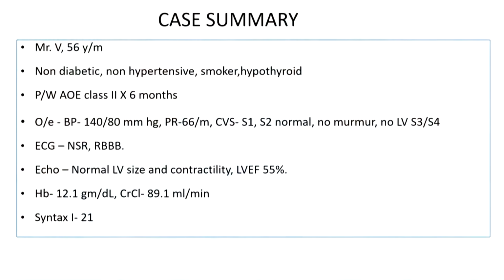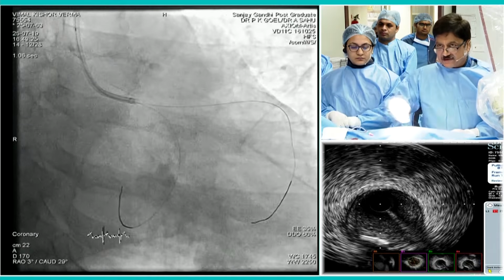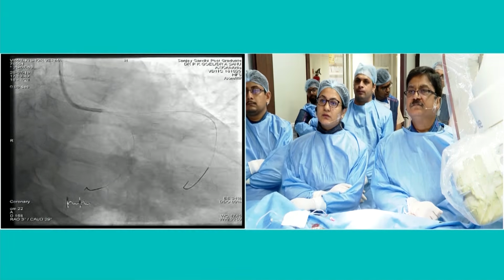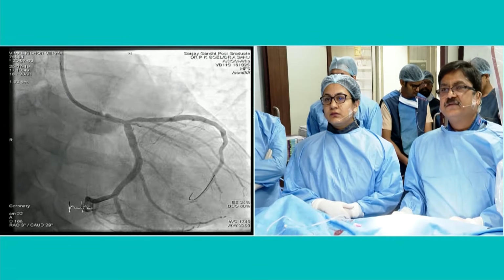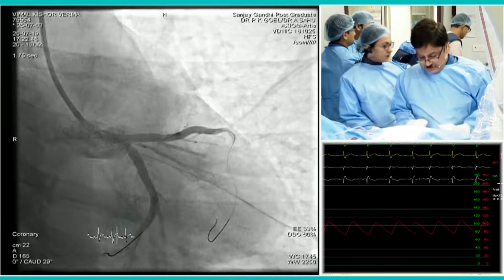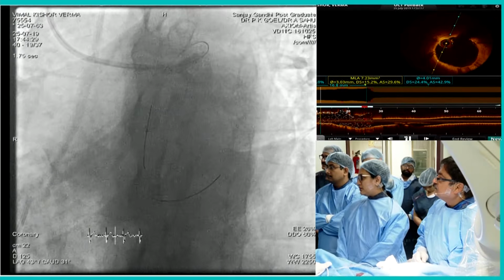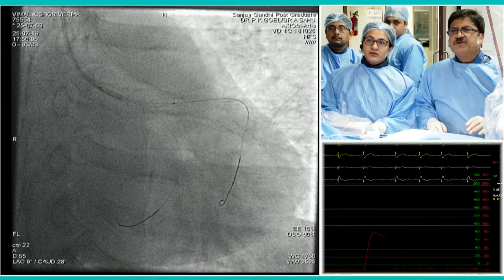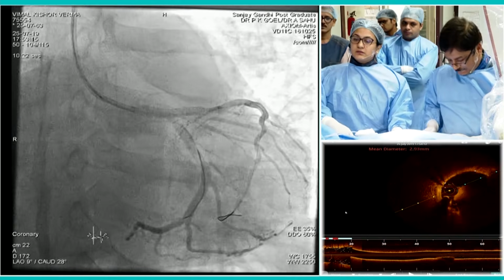TCT India 2019 Live Case TX Dr PK Goel, SGPGIMS, Lucknow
Watch Dr. P.K. Goel, Senior Interventional Cardiologist, present a Live Case (TX) during TCT India 2019, broadcast from Sanjay Gandhi Postgraduate Institute of Medical Sciences (SGPGIMS), Lucknow.

In this case, Dr. Goel performs a technically challenging coronary intervention, demonstrating refined technique, structured planning, and procedural adaptability. As part of the prestigious TCT India platform, this live case offers a masterclass in managing complex PCI, including Chronic Total Occlusion (CTO), bifurcation, and calcified lesions.

This session is ideal for interventional cardiologists and fellows seeking exposure to real-time clinical reasoning and evidence-based practice.

📍 Location: Medanta Hospital, Sector - A, Pocket-1, Sushant Golf City, Amar Shaheed Path, Lucknow – 226030